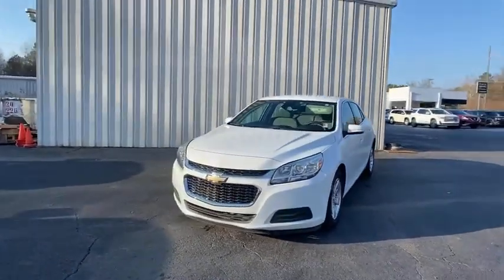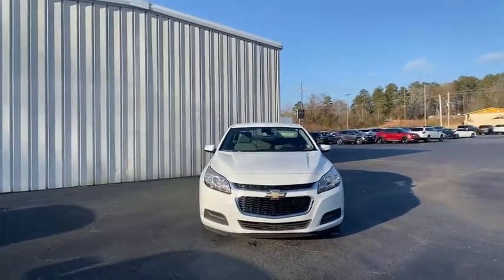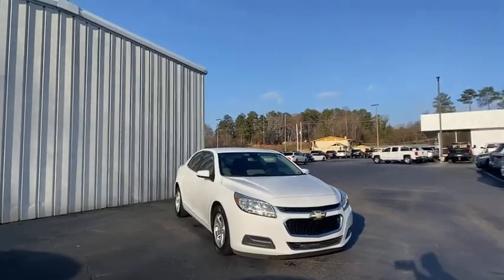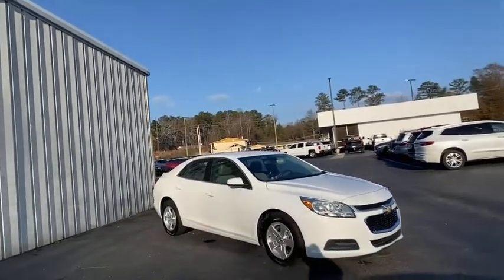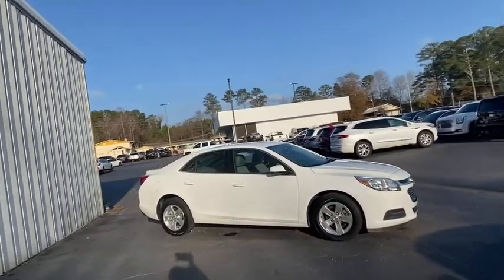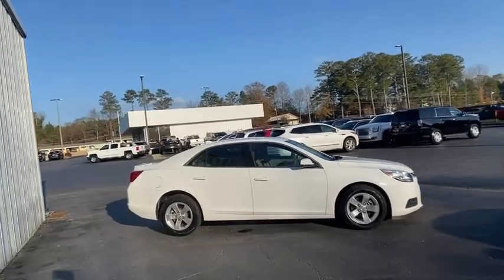2014 Chevrolet Malibu Carrollton, Franklin, Atlanta, Marietta, Newnan, GA LB524A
Summit White Used 2014 Chevrolet Malibu available in Carrollton, Georgia at John Thornton Cadillac Buick GMC. Servicing the Franklin, Atlanta, Marietta, Newnan, GA.

Recent Arrival! Thank you for considering this beautiful 2014 Chevrolet Malibu LT finished in stunning Summit White with Jet Black/ Titanium w/Premium Cloth Seat Trim.brbrbr25/36 City/Highway MPGbrbrbrWe are your premier Carrollton, GA Buick and GMC dealership. John Thornton Cadillac Buick GMC Inc. Is family owned, and it is our goal to provide you with an excellent purchase and ownership experience. We also proudly serve Douglasville Buick and GMC customers. Whether you're searching for a new or used car near Douglasville or Bremen, researching financing options, or looking for a quick quote on a car, truck, or SUV, the friendly, yet professional staff at our Carrollton Buick dealership is ready to provide you with all the help you need. We are proud to serve Bremen Buick customers. We have served as your premier Buick and GMC dealer for the entire West Georgia area for over 45 years.brbrAwards:br  * JD Power Dependability Study   * 2014 IIHS Top Safety Pick+ with optional front crash prevention   * 2014 IIHS Top Safety Pick+   * 2014 KBB.com Brand Image Awards